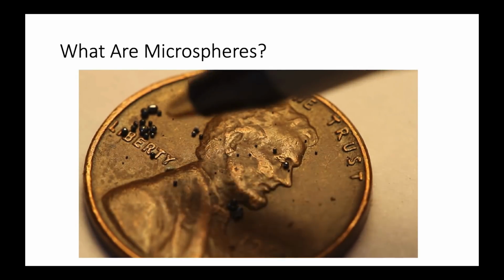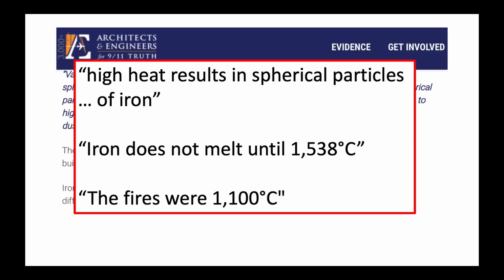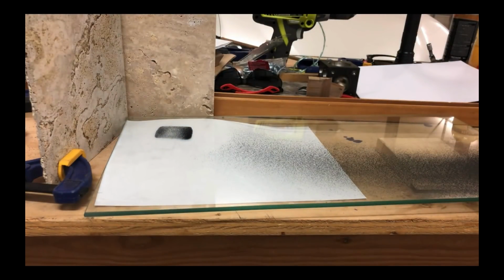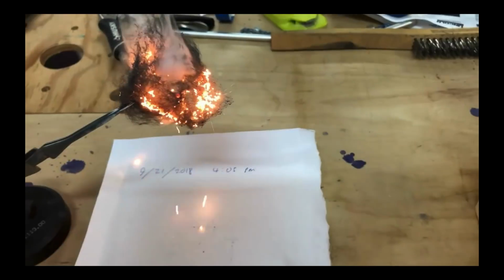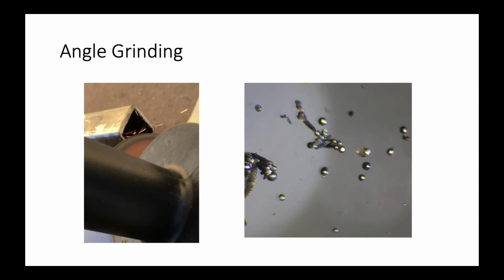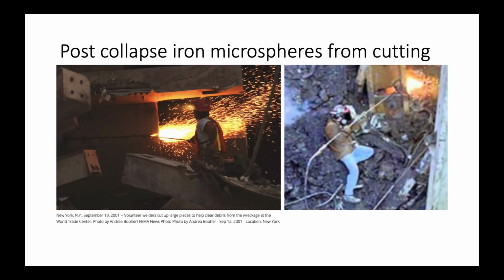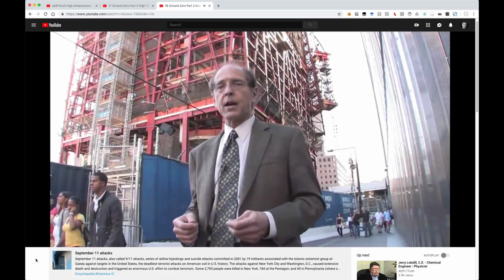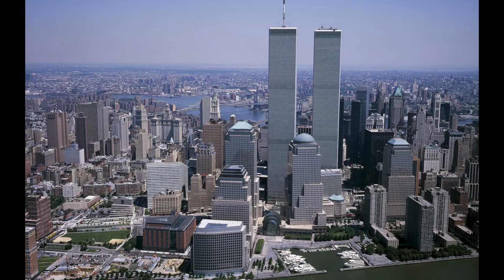Debunking 9/11 Microsphere Myths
There's a lot of misunderstanding about what iron microspheres are, how they are made, and what their presence in the World Trade Center dust indicates.  Many people who think that explosives were involved in 9/11 also think that microspheres are evidence of the use of high-temperature incendiaries.
But it turns out there are many ways of making microspheres and pretty much all of them were present on 9/11 — without the need for any nano-thermite.

This does not mean that 9/11 was not a controlled demolition.
Nor does it prove that the buildings were brought down by impacts and fire alone.
My goal here is not to convince you of that.

All I want to do is to get you to think about this one claimed piece of evidence. It's been around for a decade. But it's wrong.

If this is wrong, then maybe something else is wrong too. Maybe you should check.

So don't change your mind about 9/11 just because of this one thing. But consider that not everything that you've accepted for all these years is correct.

Maybe it's time to take another look?

00:17 What Are Microspheres? Liquid metal forms spheres
01:04 Shot towers make lead shot by dropping molten lead
02:15 Dust studies on 9/11
04:04 The "logic" behind the microspheres=demolition theory
04:55 AE911Truth's page on the theory
05:43 Lawyers' Committee for 9/11 Inquiry
07:17 1665 Robert Hooke, Micrographia
08:00 Striking steel with flint to make microspheres
08:30 Bic Lighter
09:42 Iron filings in a flame
11:10 How do we get high temperatures? Iron Burns!
12:20 How does it related to 9/11 — Fire and Friction
13:06 Snapping steel makes lots of iron-rich particles
13:36 JREF Forum discussions
14:40 Dave Thomas Steel Wool Experiment
17:28 Dave Thomas burn barrel
18:07 Arc Welding Microspheres
19:27 Footage of arc welding the core columns in WTC
20:18 Angle Grinding
20:39 Used handwarmer
20:53 Thermite, eyeball microspheres
22:03 Cutting steel with thermite. White patina
23:48 Paint Chips from Steel Wheelbarrow
25:23 Spheres formed from cleanup cutting
26:40 Dust sample locations. 130 Liberty Street (R.J. Lee)
28:00 Few spheres in micrographs of dust.
28:53 130 Liberty Street before and after contamination
30:00 Debunked? What was debunked? Simple claims
30:25 AE911Truth "Crime Scene" video points. Gage "6%"
31:12 Adam Parrott: No explanation for spheres
31:46 Jerry Lobdill: composition of microspheres
33:13 Kathy McGrade: High heat and hence chemical reaction needed to make spheres.
34:50 Summary - multiple sources of spheres. Thermite not needed. Does not prove there was no Controlled Demotion, but it's something that's been wrong for years. What else might be wrong?